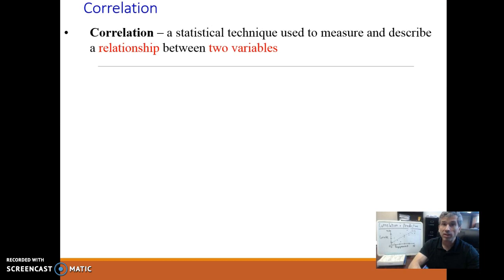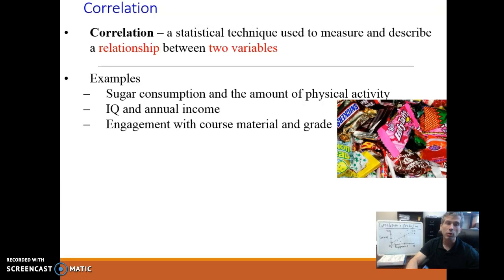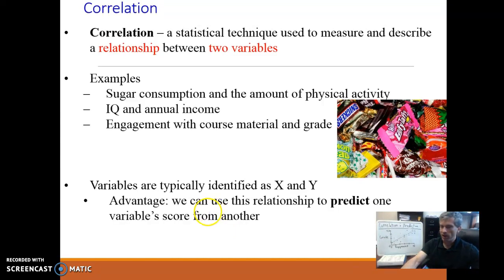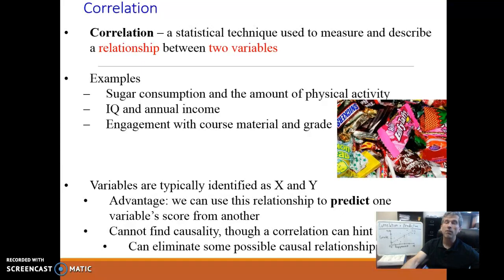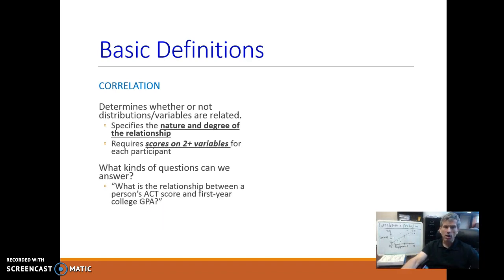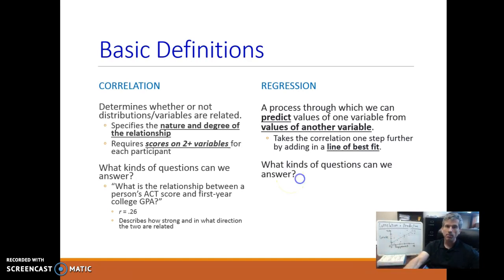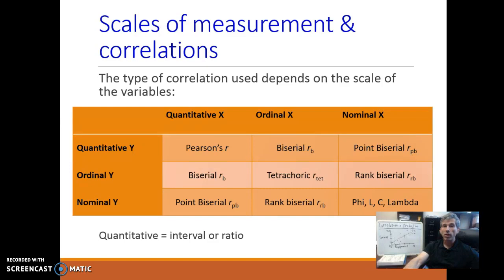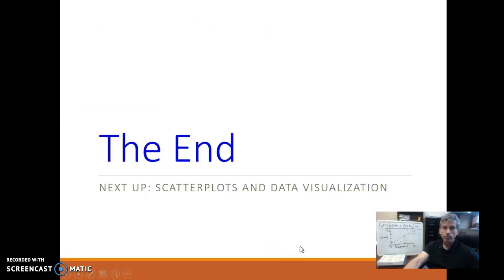Module 12 - Intro to Correlations & Regression